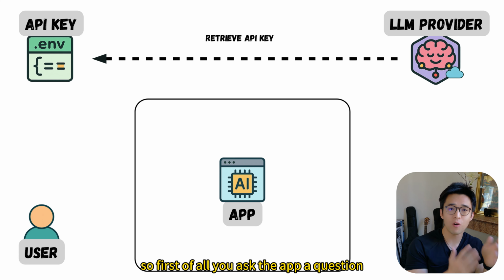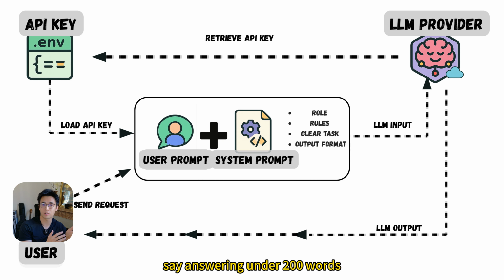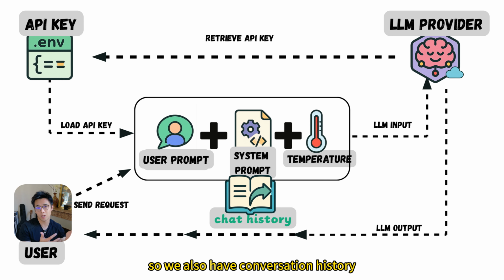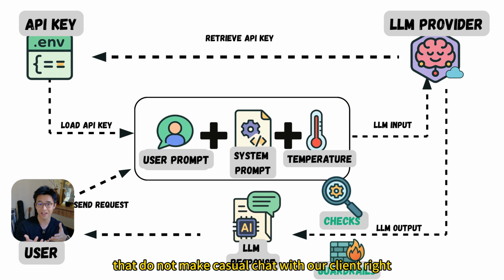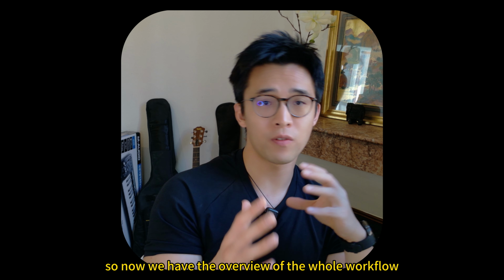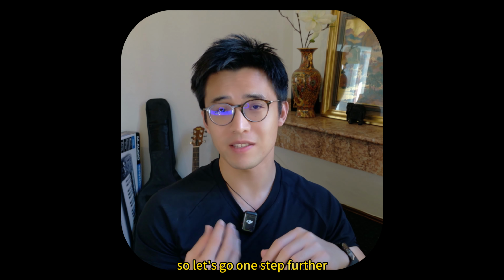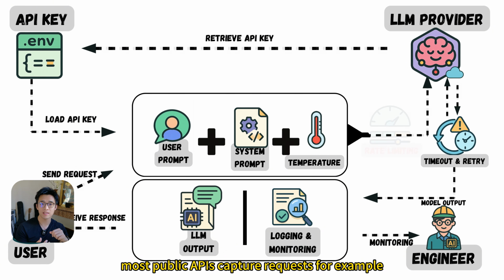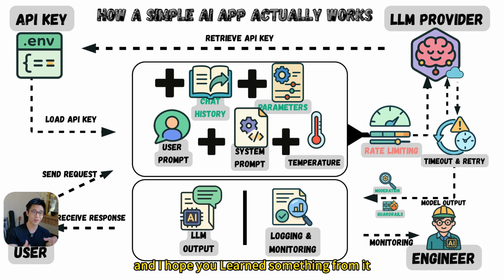How to Make Your First AI App in 7 MINUTES!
this video, I'll show you how to build an app using AI technologies! 🛠️ Perfect for ai for beginners, we’ll cover how to utilize chatgpt and explore the fundamentals of generative ai. Get ready to dive into programming and create your very first AI application! 🚀

00:07 What an AI App Actually Does
00:33 Example: AI Joke Generator
01:00 LLM input
02:17 Post-Processing & Guardrails
03:19 Minimal Code Demo (12-Line AI App)
04:04 Making It Robust
05:21 Wrap-Up · How to Learn by Building